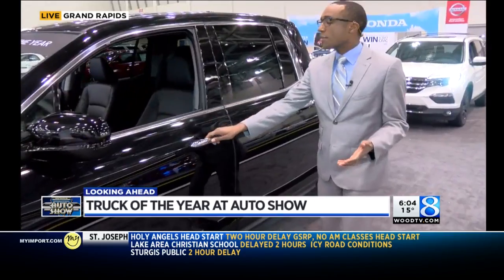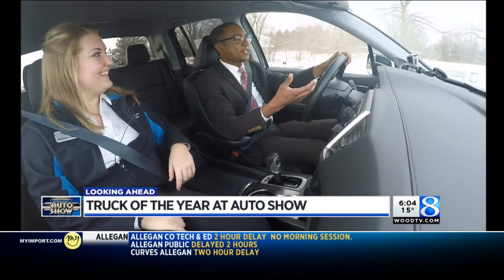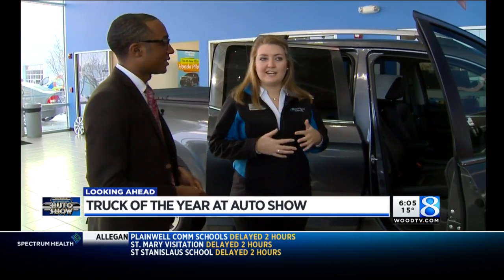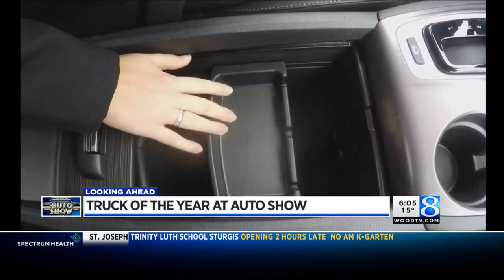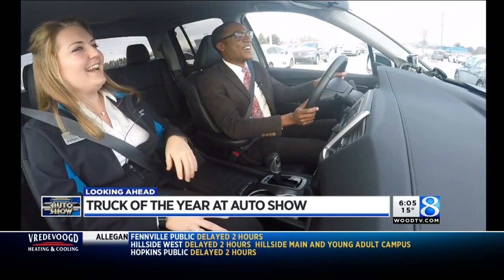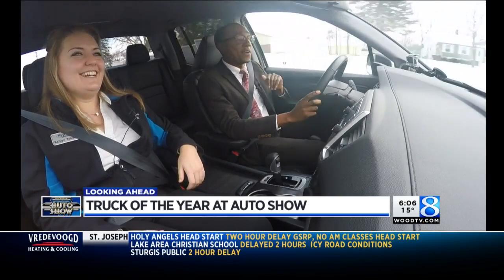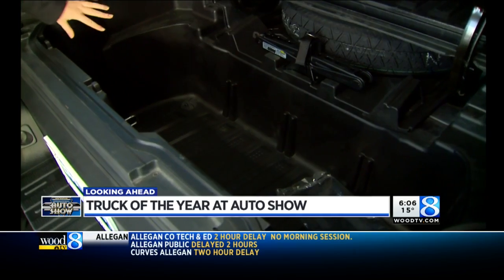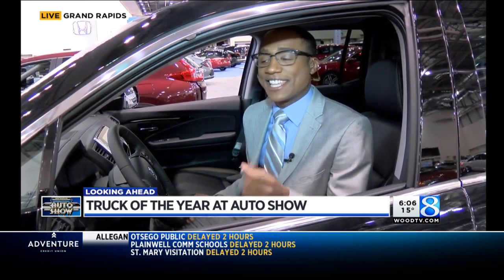Michigan Int’l Auto Show rolls into Grand Rapids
24 Hour News 8's Marvis Herring test drives the North American Truck of the Year. (Feb. 2, 2017)